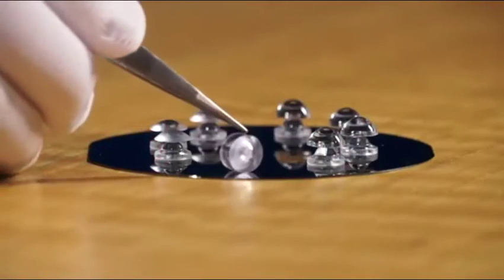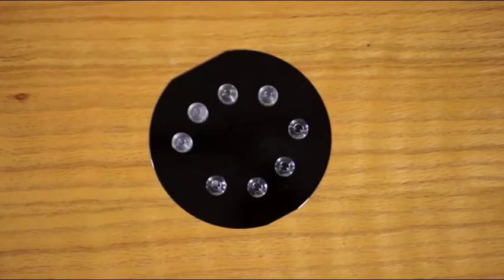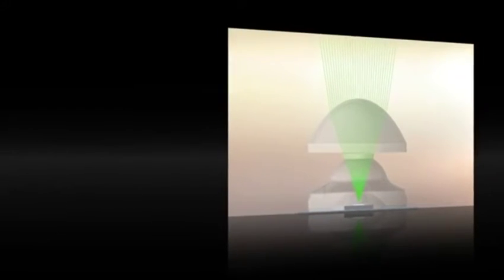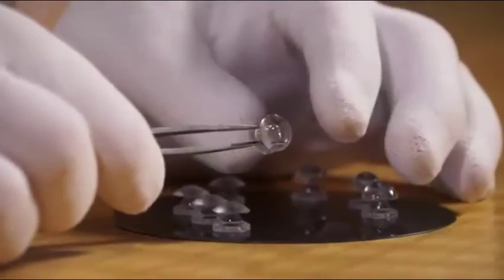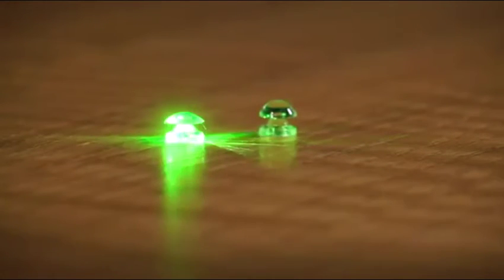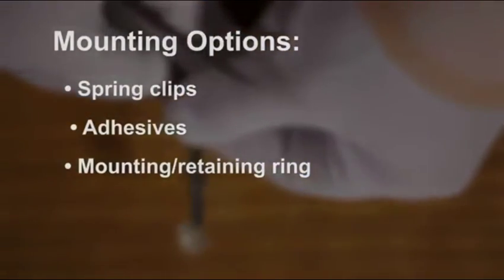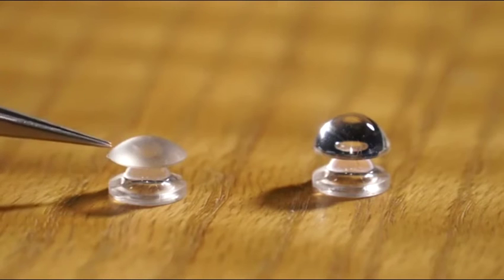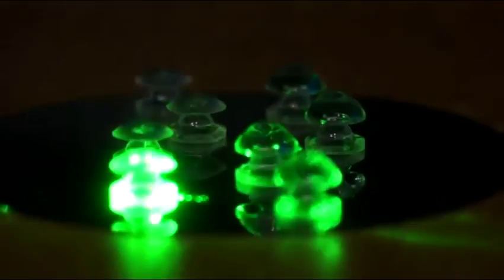Moldable Optical Silicones - One-Piece Compound Lens Video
Demonstrates how the compound lens allows a variety of output patterns from a single source eliminating the need to customize board or package for each variation.